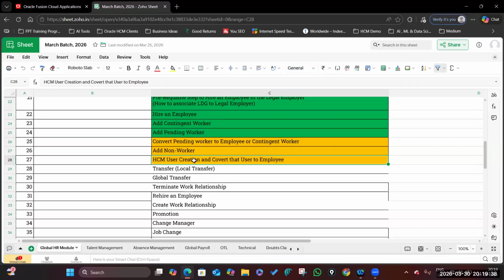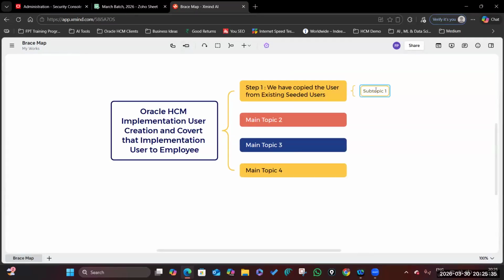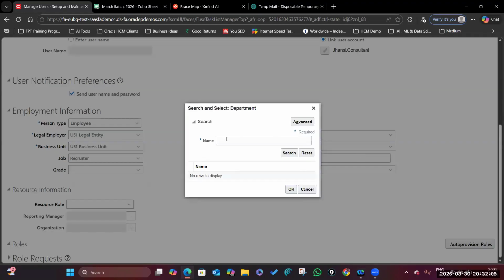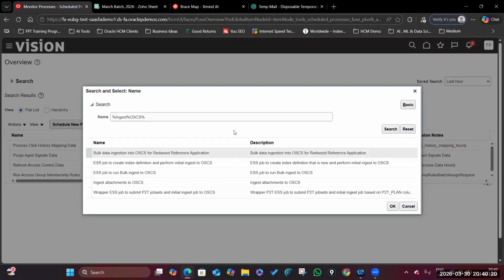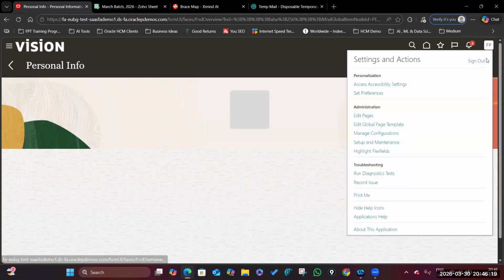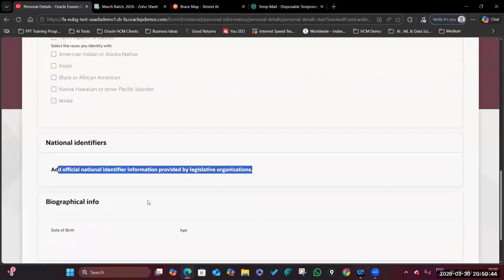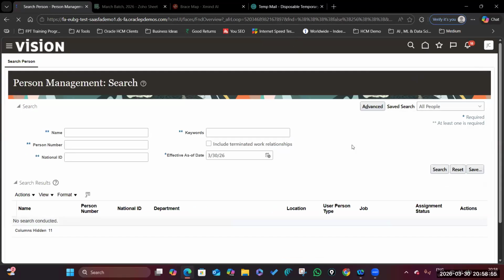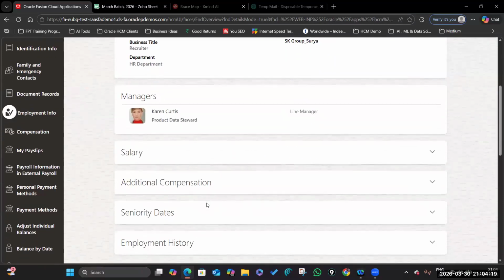Oracle HCM Cloud Training | How to Convert Implementation User into Employee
This video from Future Proof Trainings provides a step-by-step technical guide on converting an Implementation User into an Employee within the Oracle HCM Cloud Redwood UI.

Core Workflow Breakdown:

Creating an Implementation User (0:00 - 3:50):
The process begins by copying roles from an existing seeded user (e.g., HM_IMPL) to a new user account. The instructor demonstrates how to save the user and verify the role transfer status via the Administration tab.

Converting to an Employee (4:04 - 8:45):
Using the Manage Users task within the Financials offering, the instructor links the existing implementation user account to a new employee record.
Key details are assigned during this step, including the Legal Employer, Business Unit, Job, Department, and Manager.

Validation and Troubleshooting (9:45 - 12:00):
A critical step in the Redwood UI is running the Bulk data injection into OCS for Redwood reference application process. This ensures that the newly created employee record correctly reflects in the Person Spotlight UI.

Employee Self-Service & HR Updates (12:33 - 23:00):
The video highlights the functional difference between an implementation user (who has no personal profile access) and an employee (who can see Me tab information).
The instructor demonstrates how an employee can update basic personal details, while sensitive information like National Identifiers must be managed by an HR Specialist using the Classic UI.

Key Takeaway:
Successfully converting a user requires both the initial setup in Manage Users and the background injection process to ensure data visibility across the Redwood interface. The instructor concludes by verifying that all added data, such as emergency contacts and biographical info, correctly appears in the employee's self-service view.

👋 Welcome to Future Proof Trainings – Oracle HCM Redwood Learning Community!